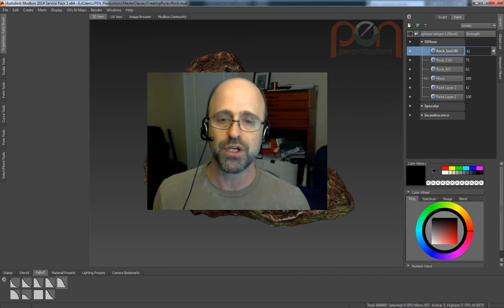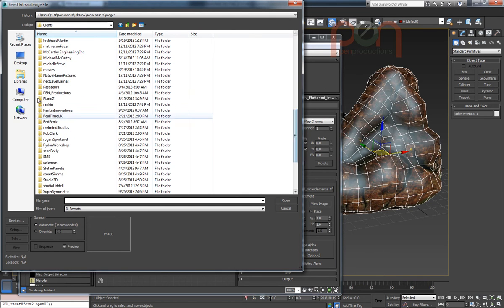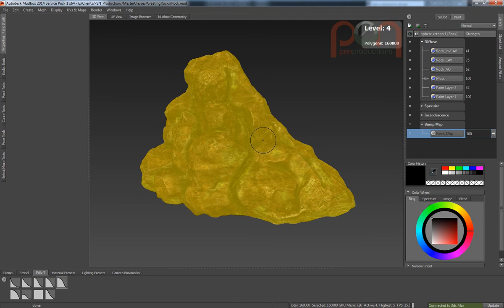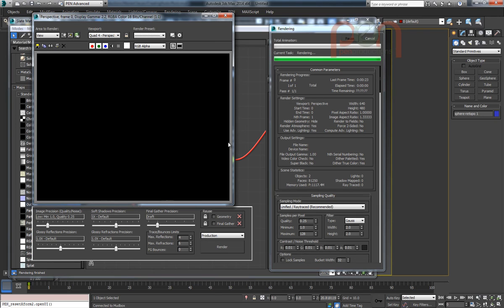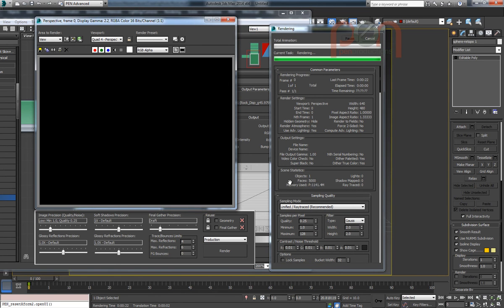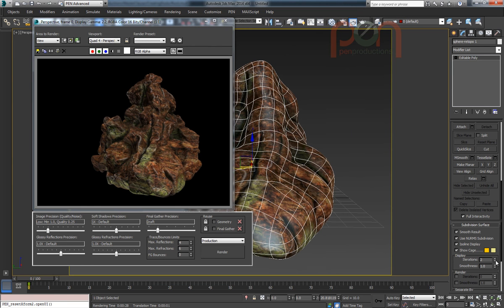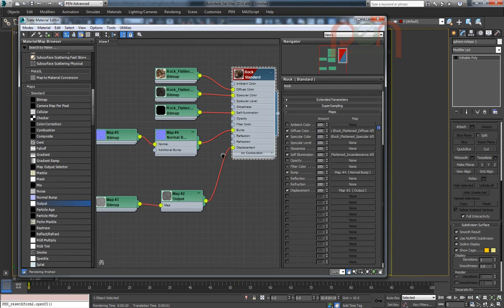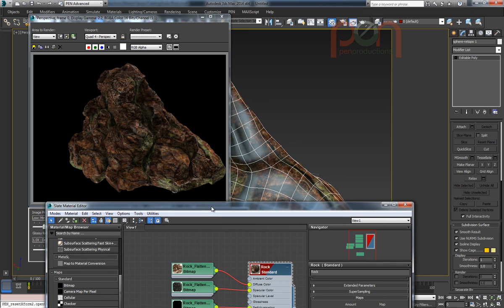CreatingRocks Part 3